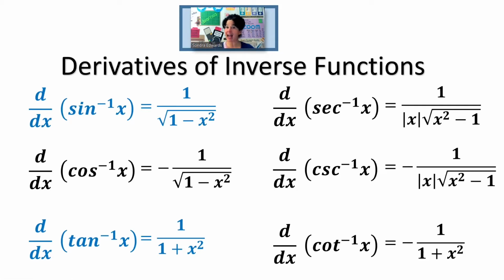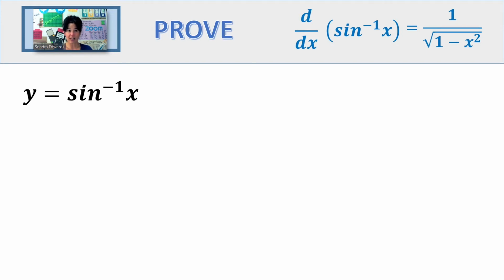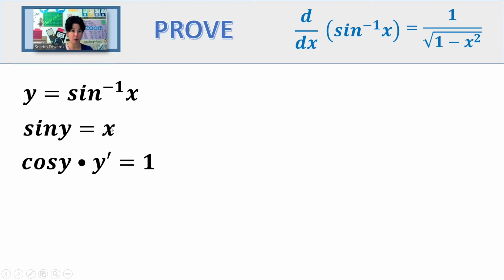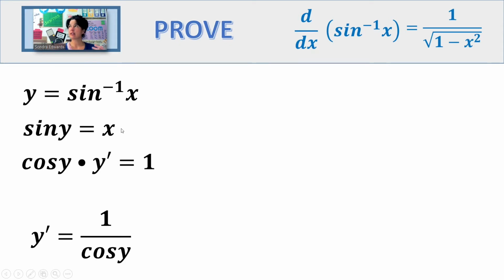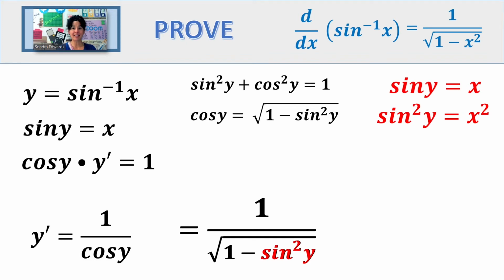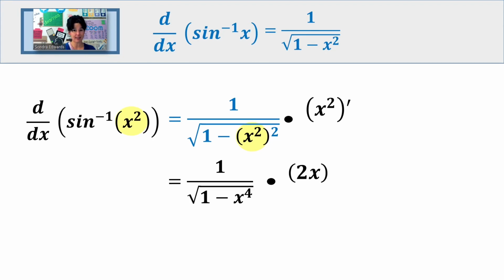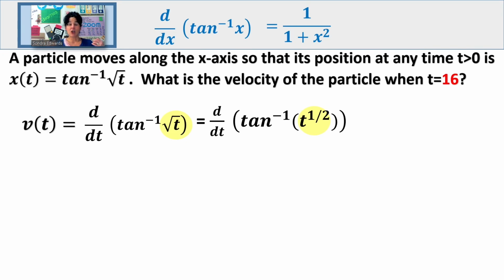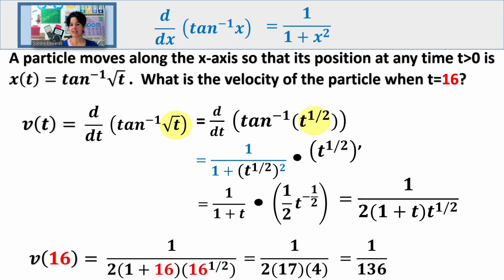December 2, 2020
Calculus- Lesson 36 - derivatives of inverse trig functions.
(Prove derivative of inverse sin)